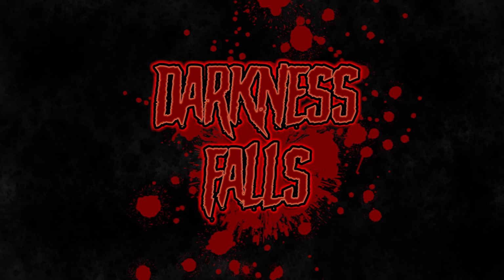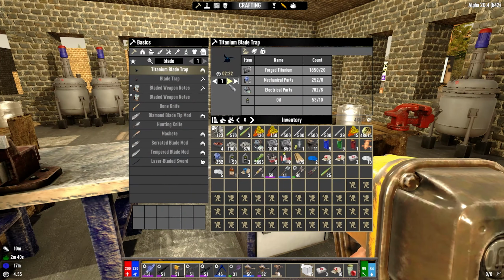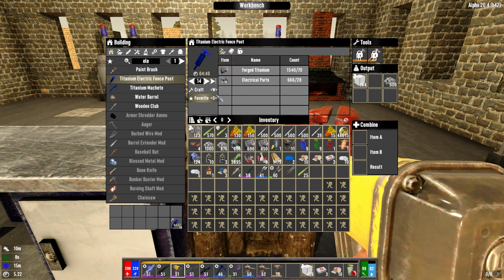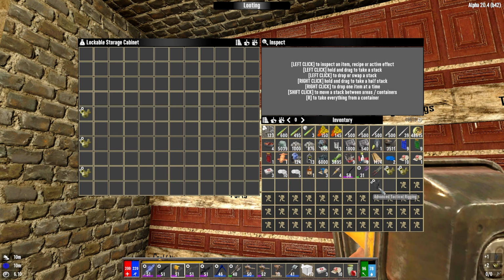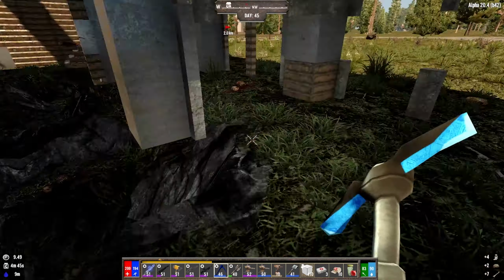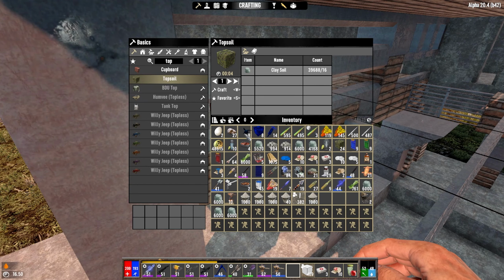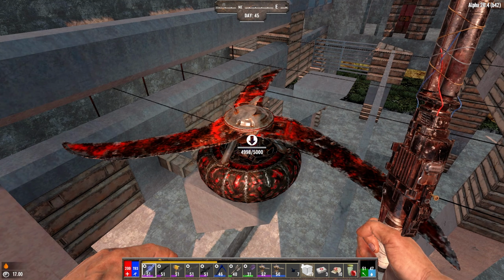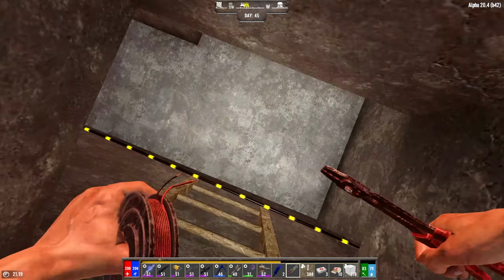HORDE BASE UPGRADES! | Ep 27 | Darkness Falls | 7 Days to Die A20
Today in Darkness Falls, Pixel revisits the Horde Base after the last Demolition and gives it some much TLC

DARKNESS FALLS DOWNLOAD (click the 3 dots, select download as zip)
Settings:
Difficulty: Warrior
24 cycle: 2 Hour Days
Max Alive: 75 Zombies
Max Animals Alive: 50
Block Damage: 150%
Day Speed: Jog
Other Speeds: Sprint
Feral Sense: Off
Blood Moon Count: 64 Zombies

Timestamp:
00:00 - Previously
00:26 - Intro
00:55 - The Plan
02:25 - Titanium Blade Traps
03:50 - Electric Fence Posts
04:58 - Armor Mods
06:54 - Horde Base Assessment
07:49 - Running Horde
09:33 - Horde Base Ditch
10:50 - Groundwork
14:17 - Horde Base Upgrades
15:32 - Titanium Dart Traps
16:37 - Comparing Electic fence Posts.

The following links are things I use on a daily basis. By using the links below you are actively supporting the channel.

GEAR:
Audio Interface
Front Light
Back Lights